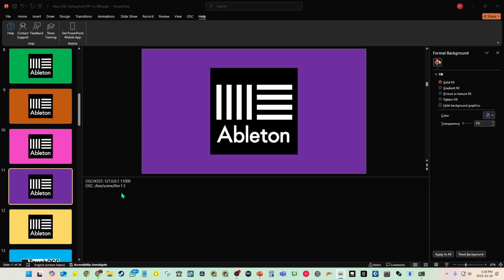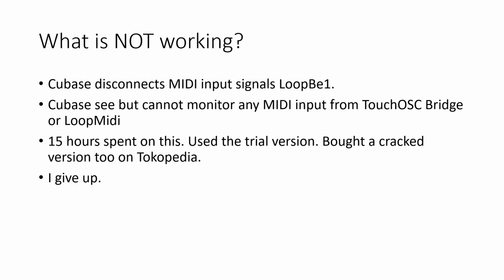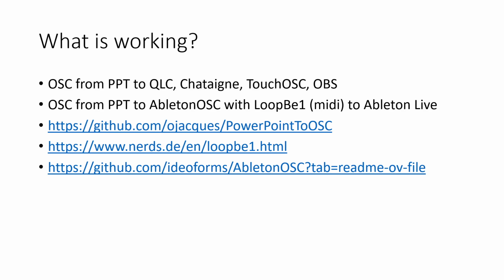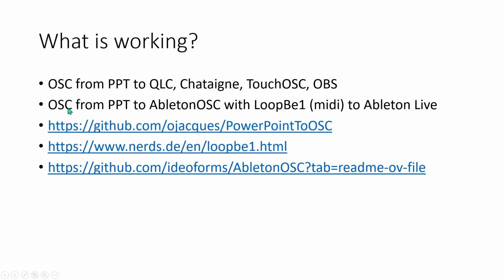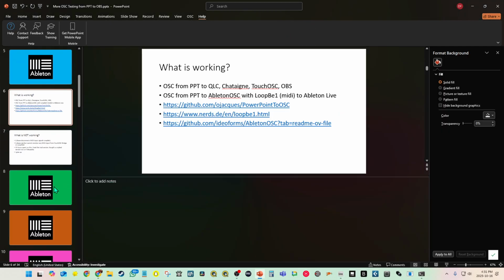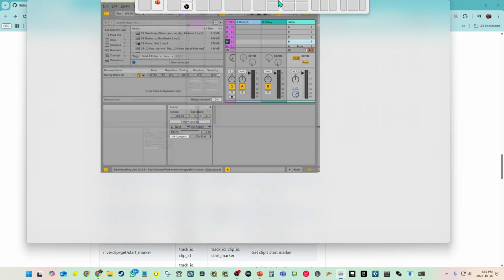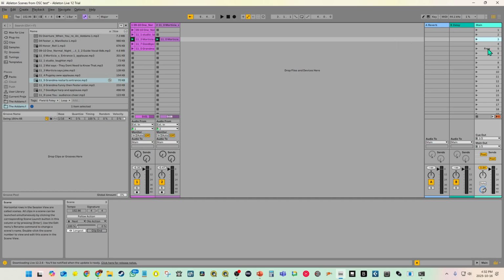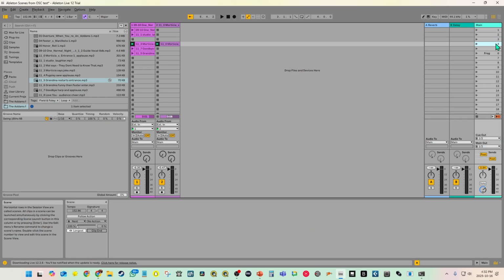Progress Update: Cue controls using PowerPointToOsc to AbletonOSC with LoopBe1 to control Ableton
Finally some success! I am excited to finally control Ableton using my OSC command system.
This will allow our team to synchronize lights, music, and video by a single cue system following the script for a performance. After 100s of hours of planning, we will have strong control over this and avoid missing cues.